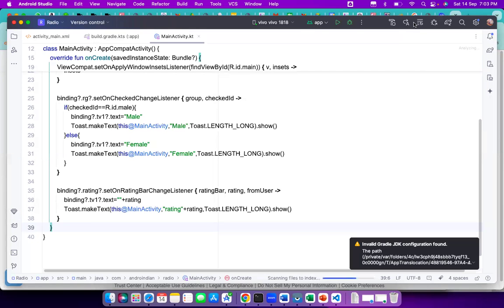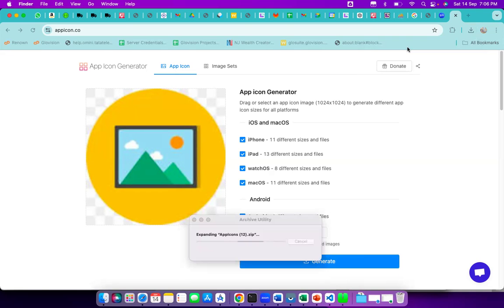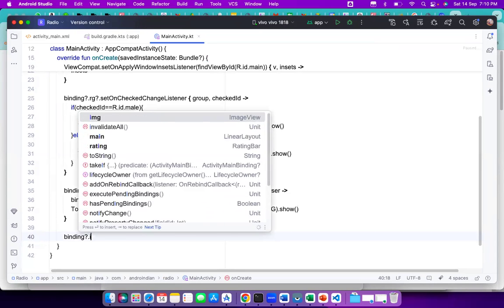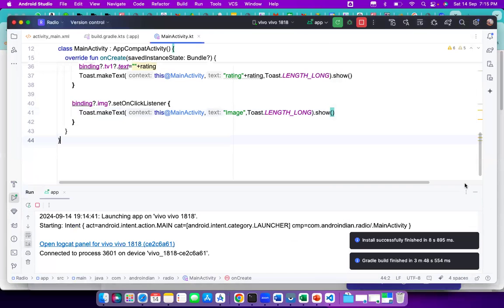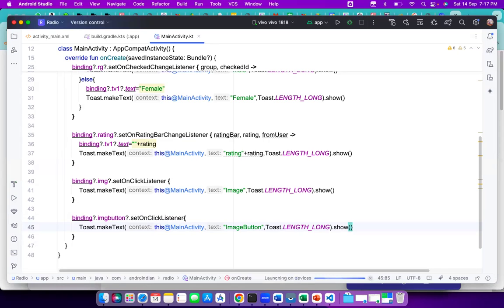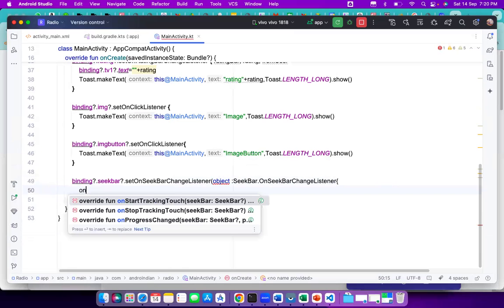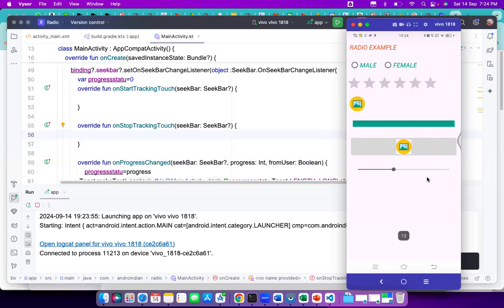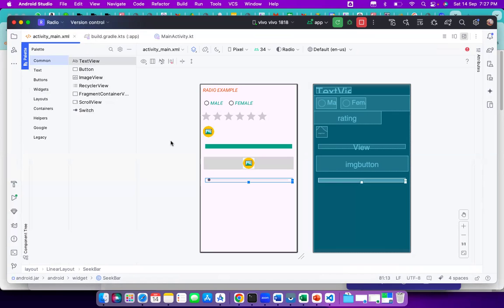Android 14-10) ImageView, Image Button, Seeker |Android Tutorials | AndroIndian